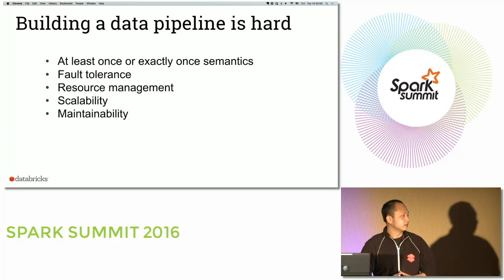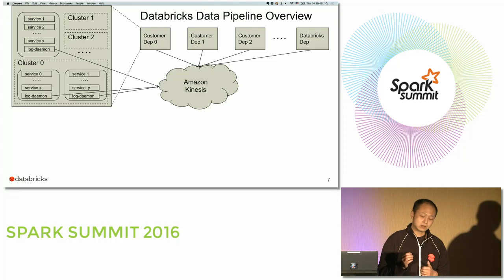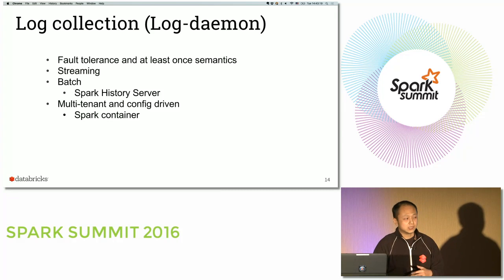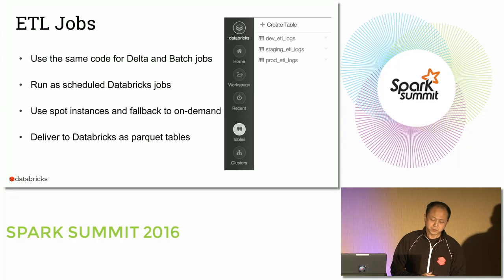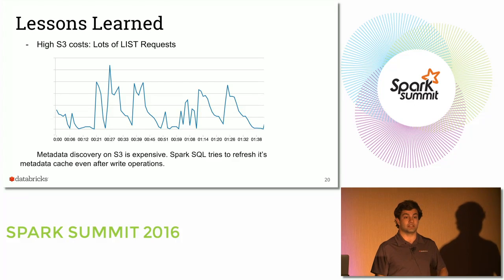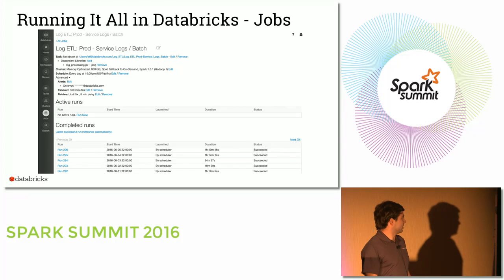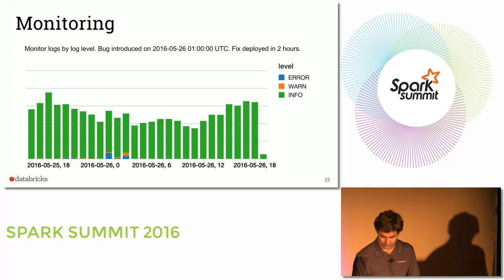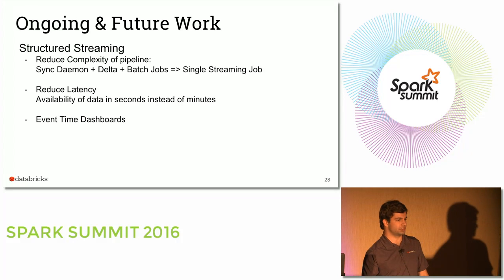Databricks' Data Pipelines: Journey And Lessons Learned